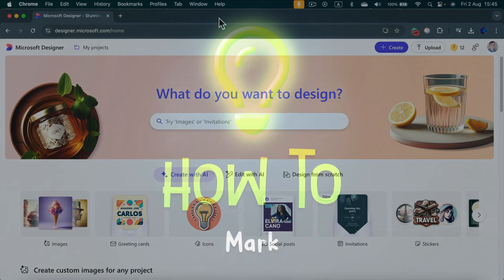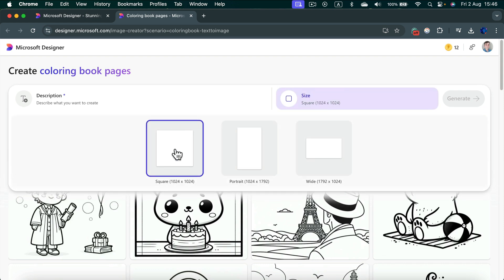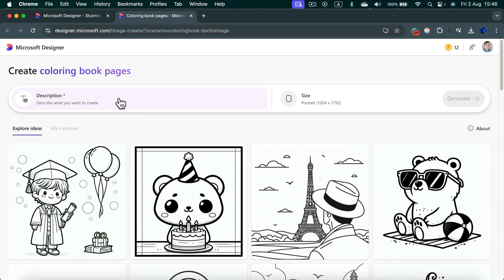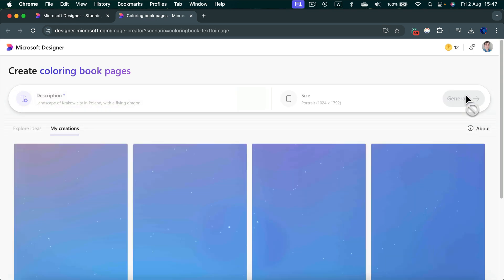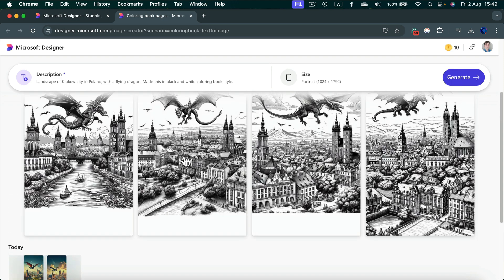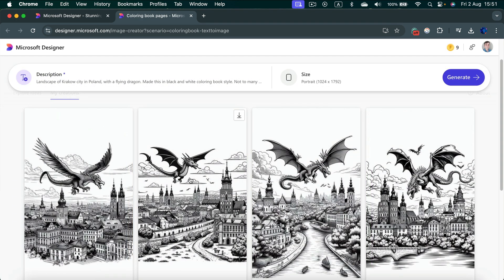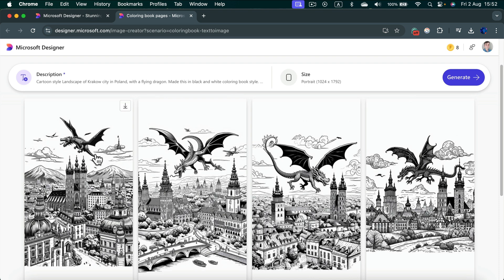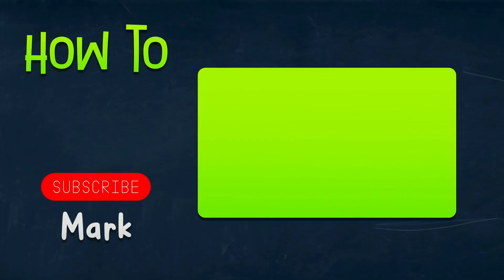How to Generate Coloring Book Pages in Microsoft Designer AI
Learn how to generate custom coloring book pages using Microsoft Designer AI in this step-by-step tutorial. Whether you’re creating fun activities for kids or unique designs for adult coloring books, this guide will show you how to leverage AI to create intricate and personalized pages. Perfect for teachers, parents, and designers who want to add a creative touch to their projects.